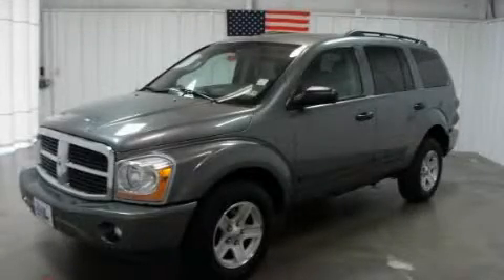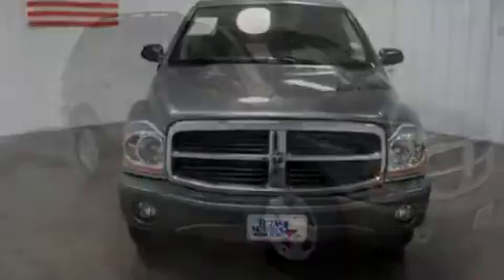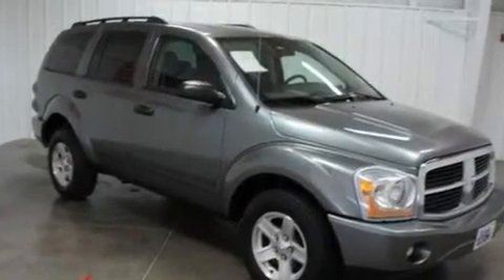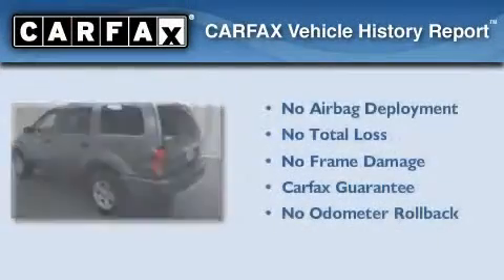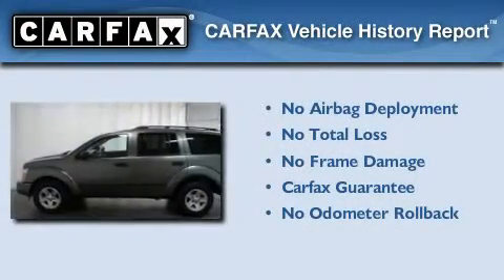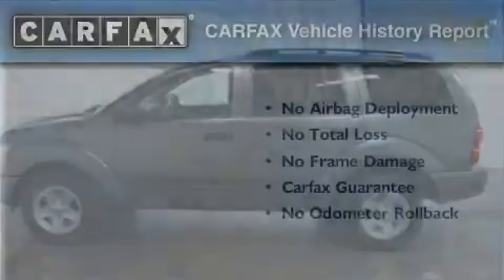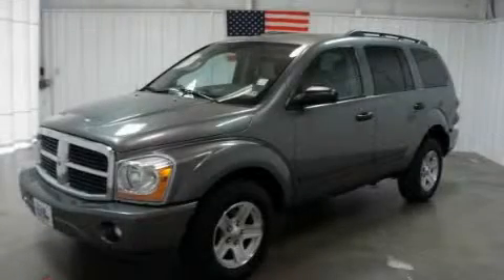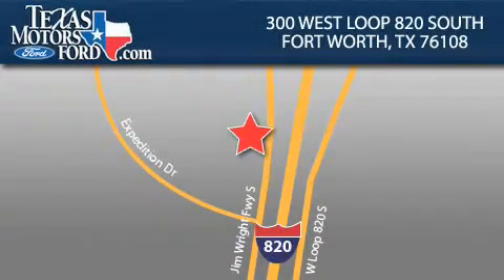2006 Dodge Durango Weatherford TX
Year : 2006

 Make : Dodge

 Model : Durango

 Engine : Gas V8 4.7L/287

 Trans . : Automatic

 Exterior : Mineral Gray Metallic

 Miles : 94,672

 Interior : Medium Slate Gray Two-Tone Premi

 300 West Loop 820 South

 Preowned 2006 Dodge Durango Fort Worth TX